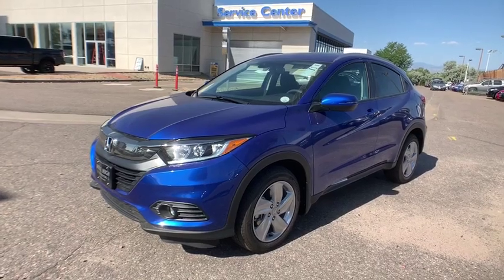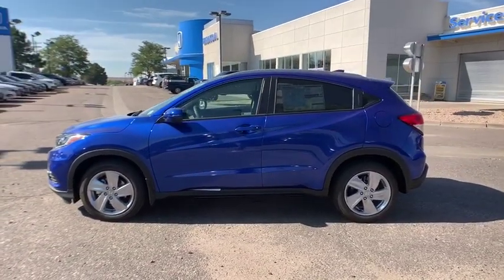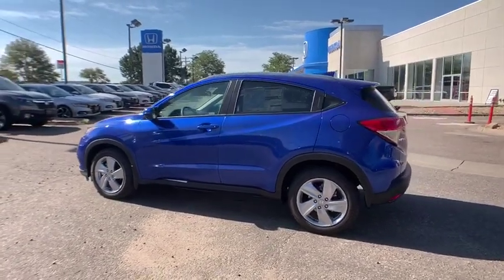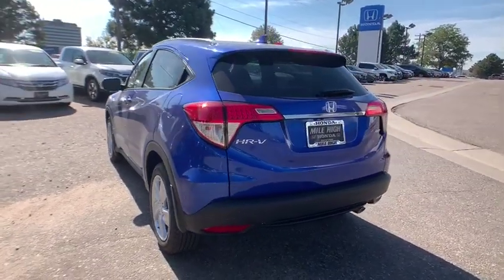2019 Honda HR-V Aurora, Denver, Highland Ranch, Parker, Centennial, CO 42343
Aegean Blue Metallic New 2019 Honda HR-V available in Aurora, Colorado at

Delivers 31 Highway MPG and 26 City MPG! This Honda HR-V delivers a Regular Unleaded I-4 1.8 L/110 engine powering this Variable transmission. Wheels: 17 Unique Silver-Painted Alloy, VSA Electronic Stability Control (ESC), Variable Intermittent Wipers.* This Honda HR-V Features the Following Options *Urethane Gear Shift Knob, Trip Computer, Transmission: Continuously Variable w/Sport Mode -inc: dual-mode paddle shifters, Torsion Beam Rear Suspension w/Coil Springs, Tires: 215/55R17 94V AS, Tailgate/Rear Door Lock Included w/Power Door Locks, Strut Front Suspension w/Coil Springs, Steel Spare Wheel, Sliding Front Center Armrest, SiriusXM Radio -inc: SiriusXM services require a subscription after any trial period, If you decide to continue your SiriusXM service at the end of your trial subscription, the plan you choose will automatically renew and bill at then-current rates until you call SiriusXM at 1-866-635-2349 to cancel, See our Customer Agreement for complete terms Fees and programming subject to change, XM satellite service is available only to those at least 18 years and older in the 48 contiguous United States and D.C, SiriusXM Radio Inc, Sirius, XM and all related marks and logos are trademarks of SiriusXM Radio Inc.* Stop By Today *Test drive this must-see, must-drive, must-own beauty today at Mile High Honda, 2777 S Havana St, Aurora, CO 80014.